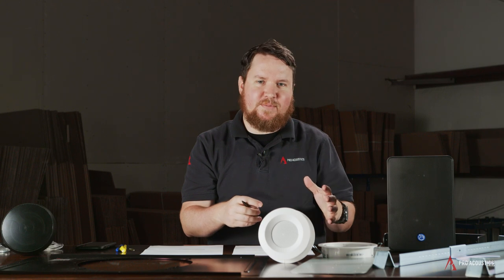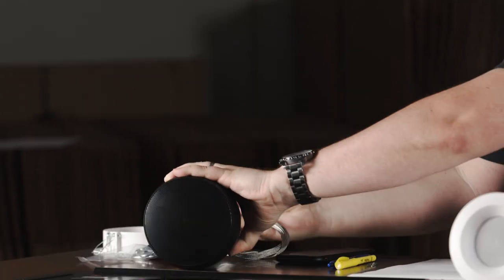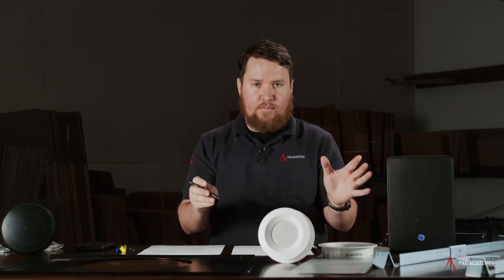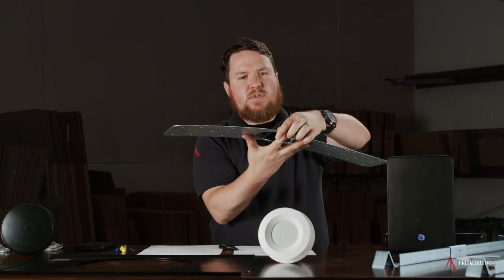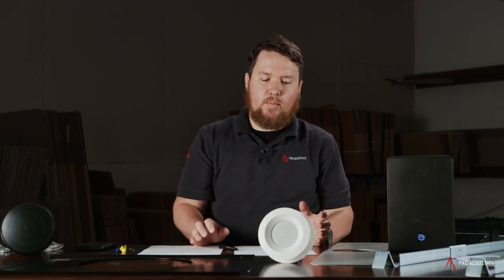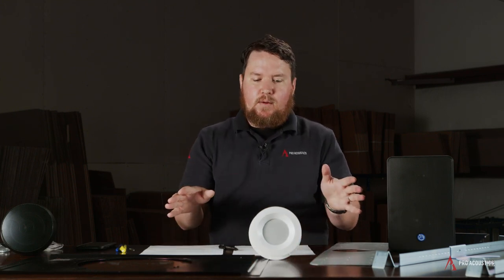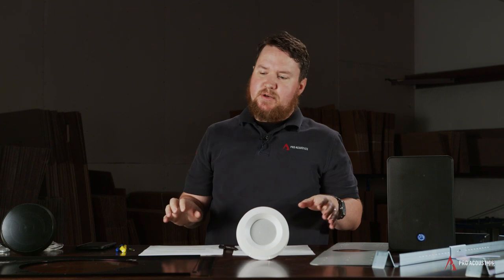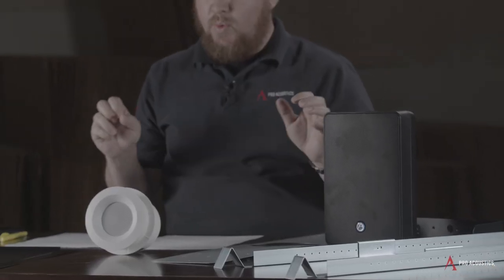Types of Commercial Speaker Stands & Mounting Brackets on Pro Acoustics Tech Talk Episode 60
When designing a new commercial audio system, whether it’s for a restaurant, your church, a retail store, or any commercial application, it's important to think through what kind of speakers you want to use. Do you want to use wall-mounted speakers, hanging pendant speakers, or in-ceiling speakers, and what accessories are going to be needed to make sure the speaker can be mounted successfully?

Today on Pro Acoustics Tech Talk, Nathan is talking about the three main types of commercial speaker mounts - wall-mount, hanging pendant, and in-ceiling, and the different hardware needed by each.

Wall Mount U-Shaped Speaker Brackets
 -Typically a wall mount speaker is going to come with some form of U-bracket or wall mount that you can use to mount it to the wall.

Drywall Ceiling Speaker Mounts
 -Sometimes you will need additional accessories to go into sheetrock, drywall, or a hard lid ceiling. Drywall mounts go in and clip down onto the drywall and the speaker mounts into that.

Ceiling Speaker Rough-In Brackets
 - Rough-in kits are pre-installed brackets that go above your drywall. The bracket lays across your studs and hammers or screws into the actual structure itself, leaving a hole in the center for the speaker to mount into.

Drop Ceiling Tile Bridges
 -When the speaker is too heavy to be supported by the tile, many times you need a tile bridge. The tile bridge lays across your two-by-two or two-by-four tile grid. The speaker gets mounted inside and then mounts to the actual tile bridge itself which helps to support the weight.

C-Ring & Ceiling Tile Support Rails
 -Some speakers use what's called tile rails and a C-Ring. These tile rails lay across your T-bar ceiling. From there, the C-Ring lays across the rails, and you mount your speaker into that.

Ceiling Tile Speaker Mounts
 -Some ceiling mount speakers can mount right into a drywall or sheetrock ceiling with just the included hardware. The hardware built onto a ceiling mount speaker can be called dog legs, which clip to mount into a hard ceiling.

If you have any more questions about commercial speaker mounts or hardware that you might need, let us know by commenting below, emailing , or calling .